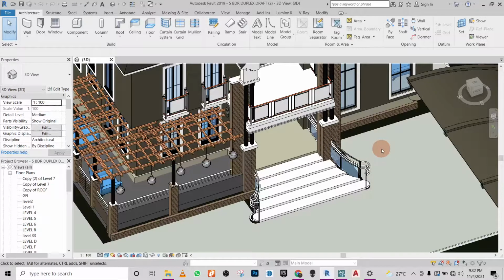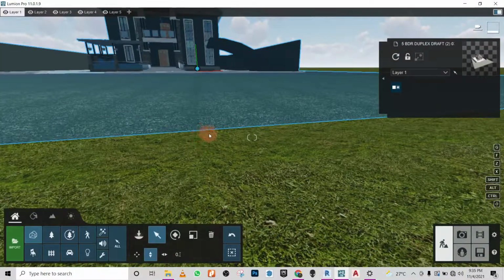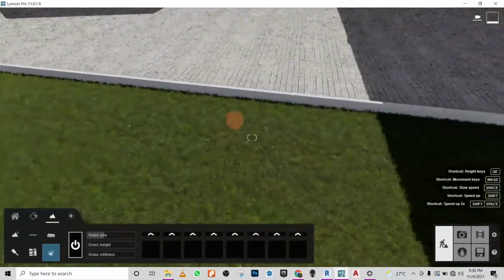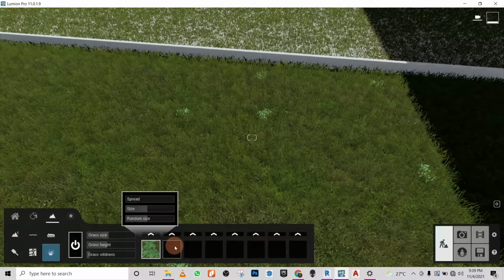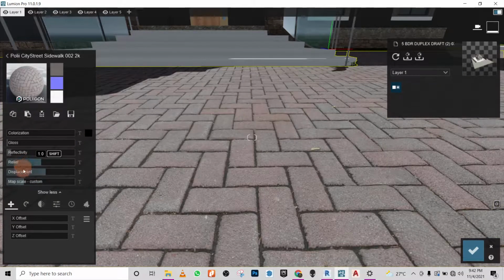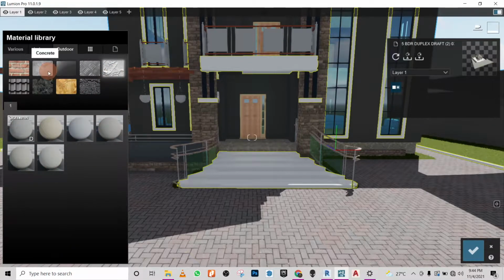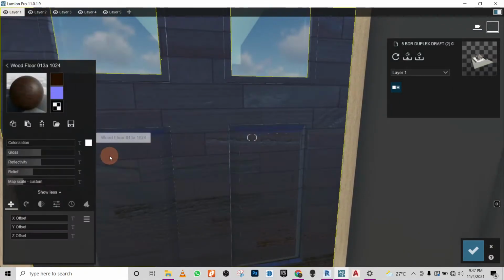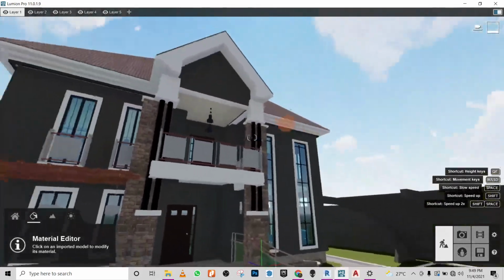Setting Material in Lumion 11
In this video i shared how you can edit your materials in Lumion 11.